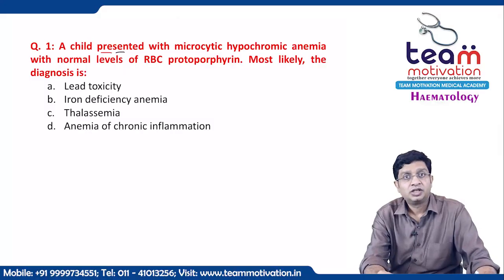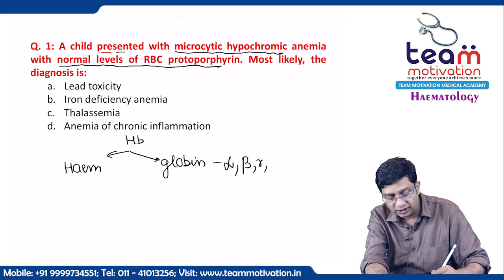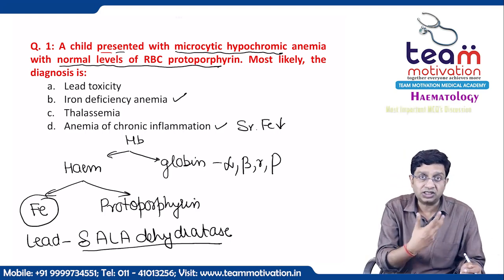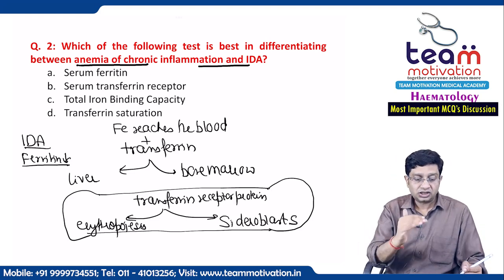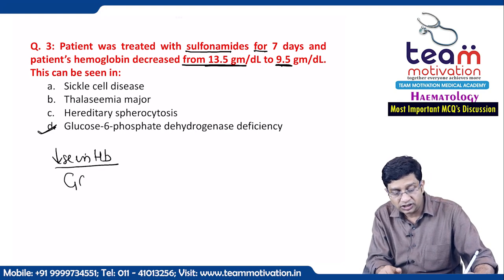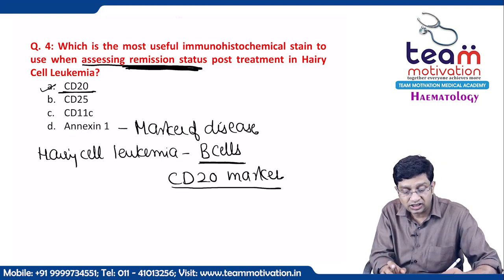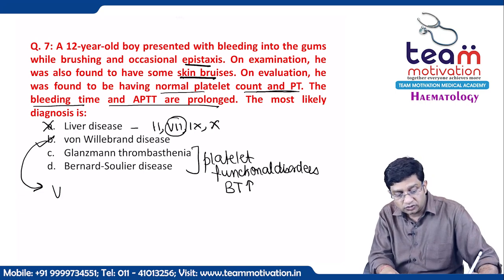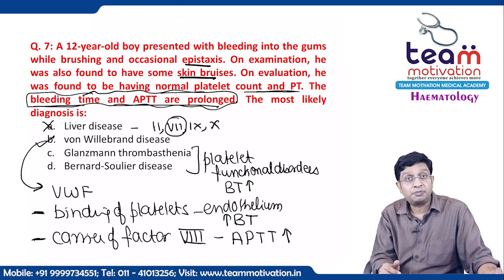Most Expected MCQs of Hematology for FMGE Dec 2022